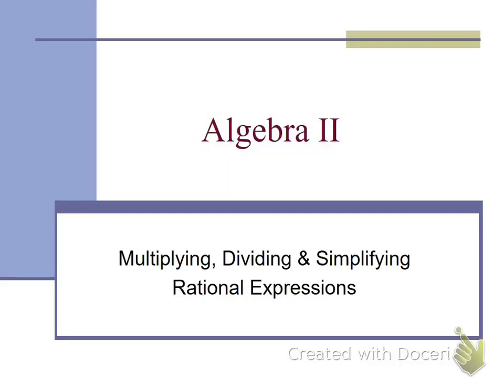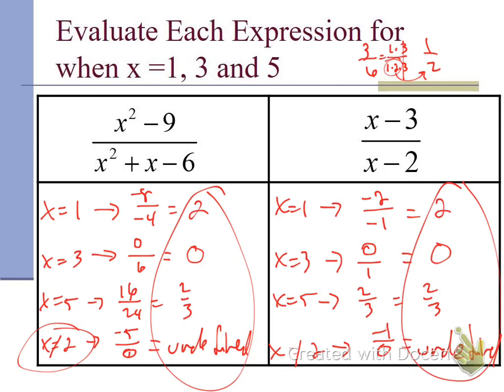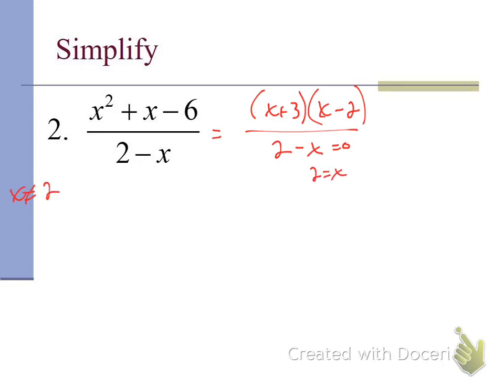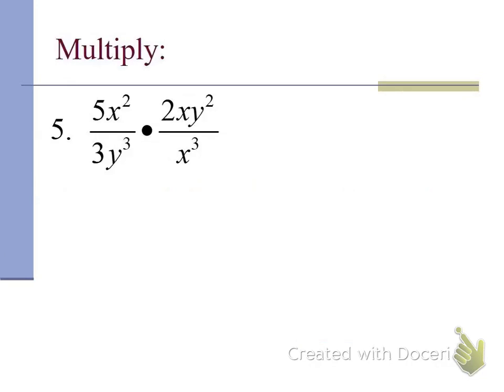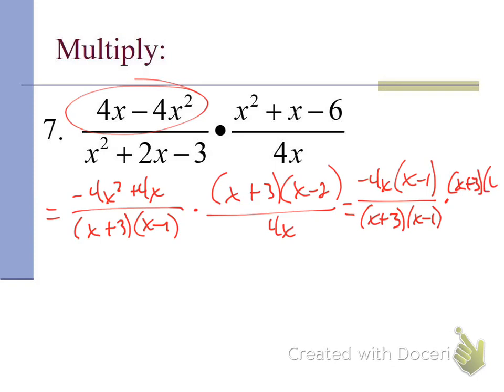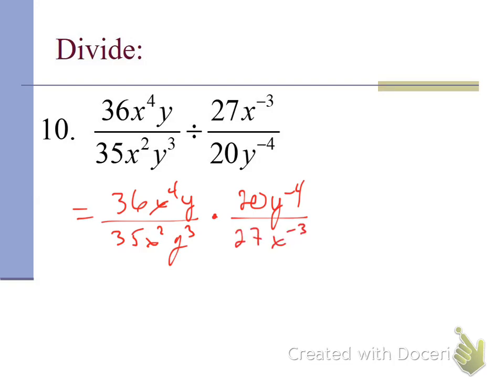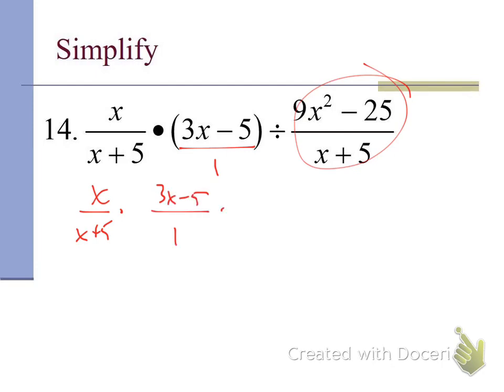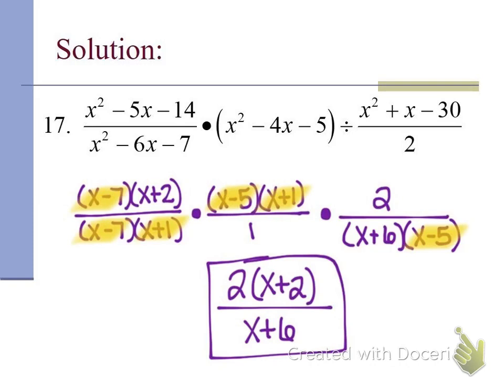Algebra 2 Multiply Divide Rational Expressions